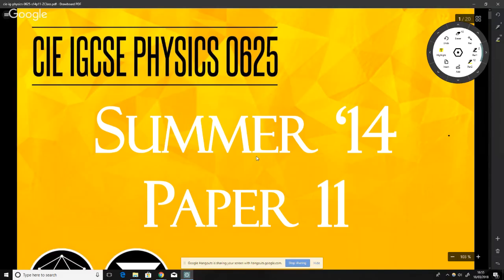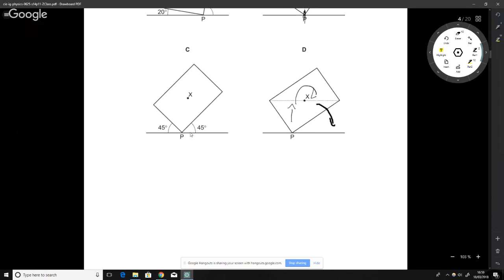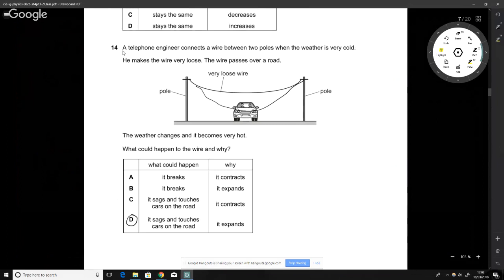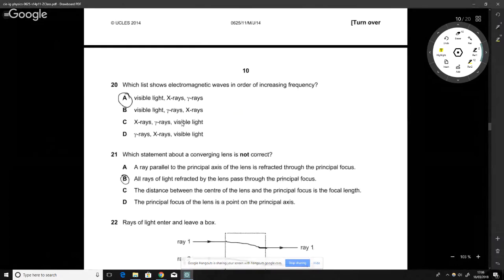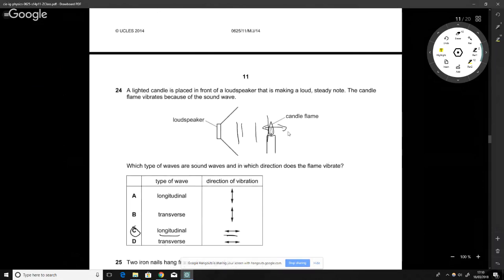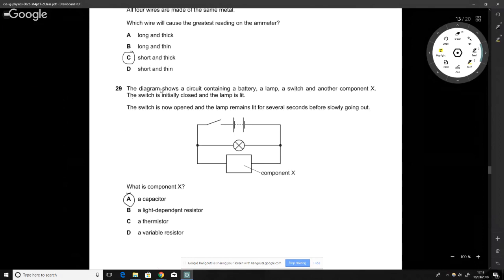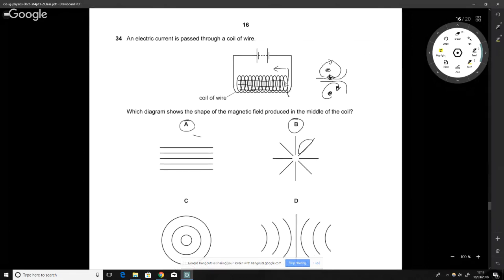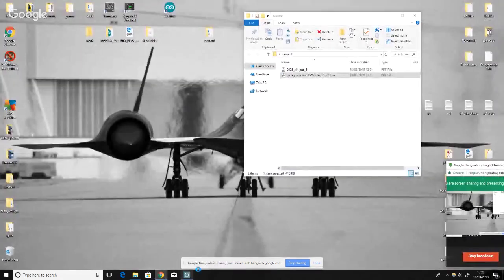CIE IGCSE Physics 0625 | S14 P11 | Solved Past Paper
ZClass brings you CIE IGCSE Physics 0625 Solved Past Papers. ZClass is a collaboration between ZNotes.org and Cambridge Leadership College with one goal - making it possible for anyone, anywhere to create a better life through access to free education.